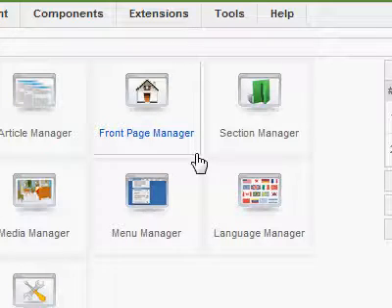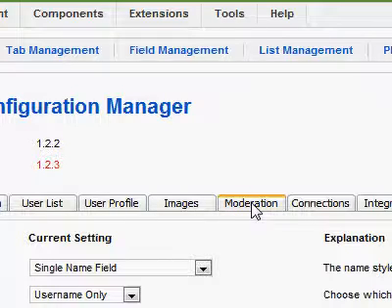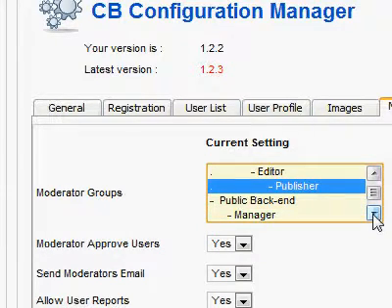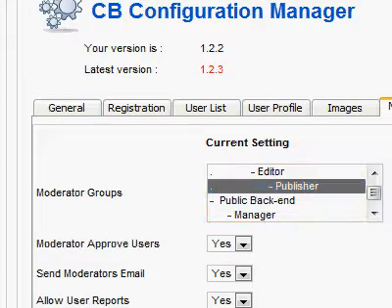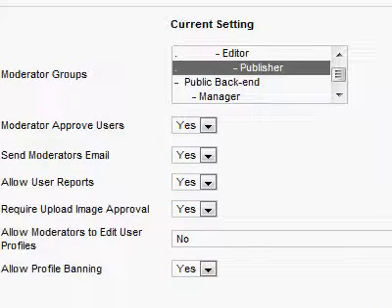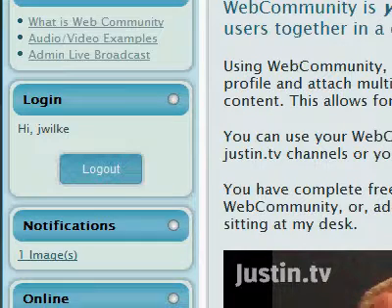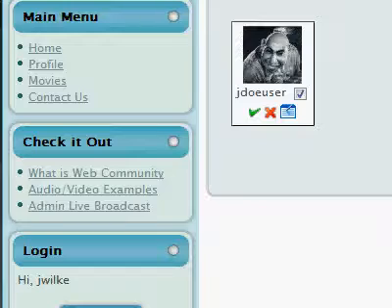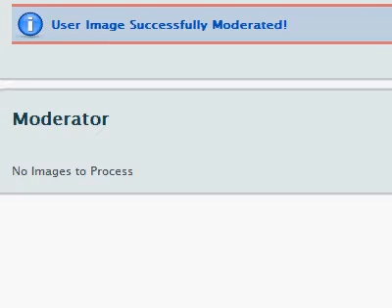How to Configure Moderators in Joomla 1.5 with Community Builder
This video tutorial shows how to modify the community builder configuration to set up the moderators in Joomla 1.5 with Community Builder.